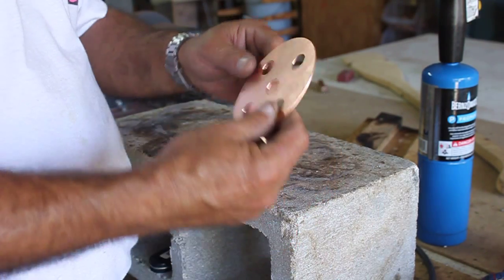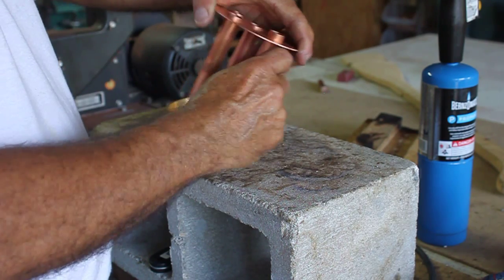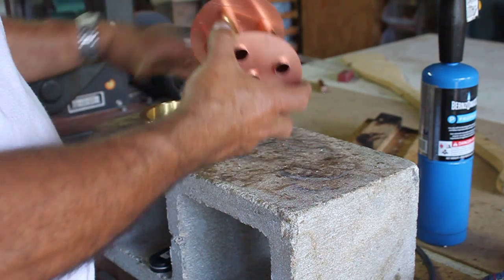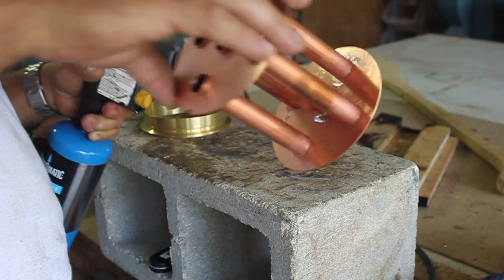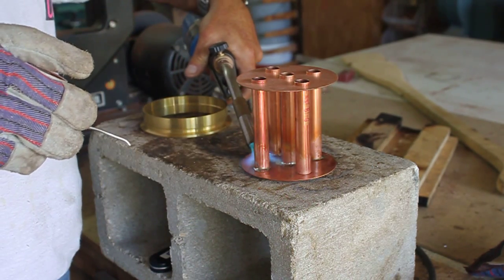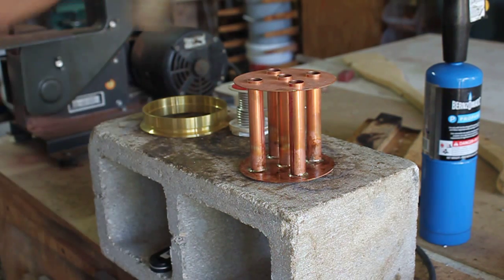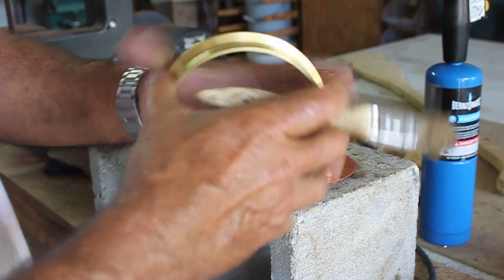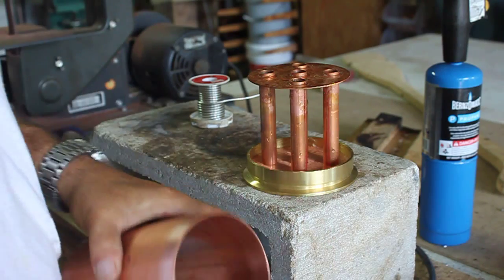Deplegmator Video #11 for building Copper Moonshine Stills